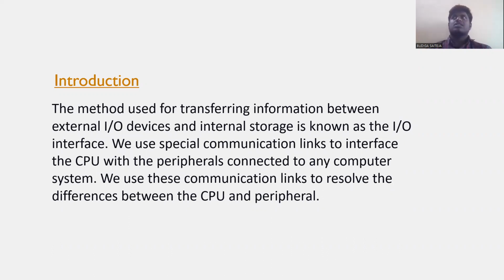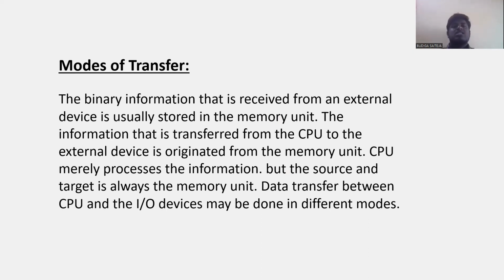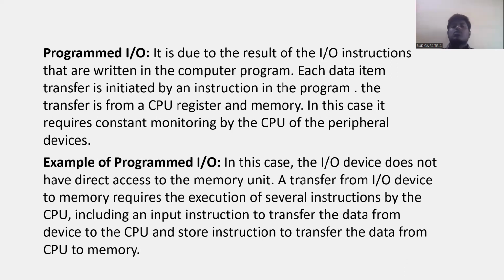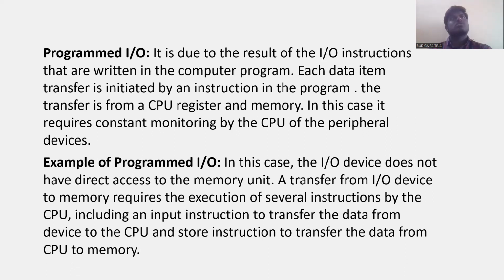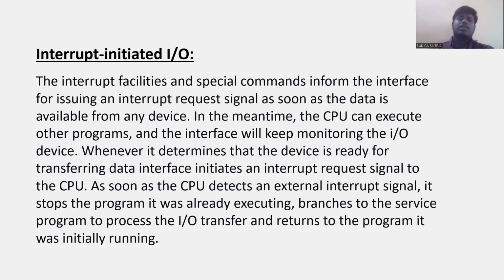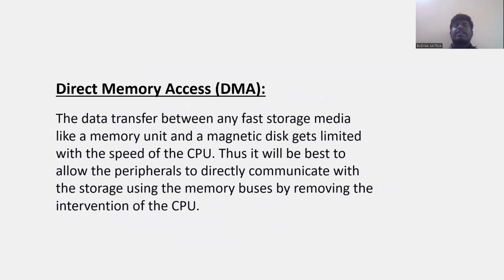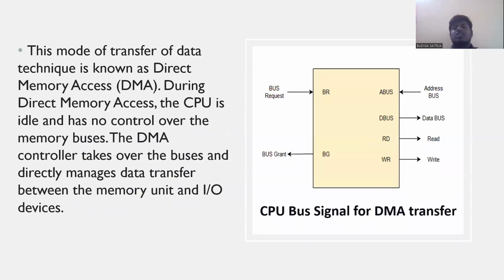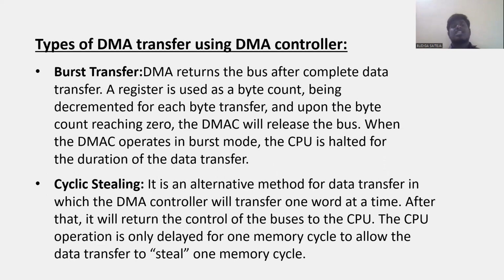Data transfer modes